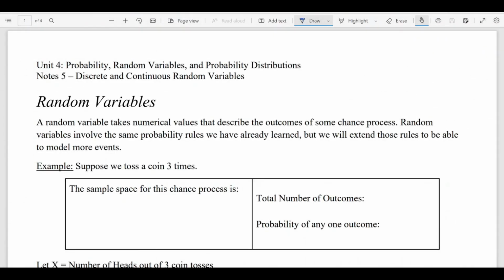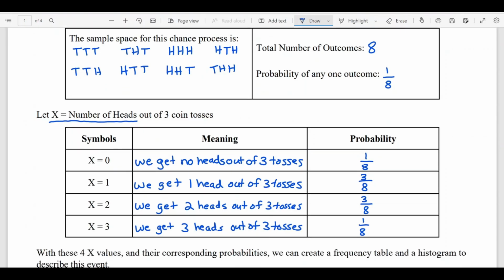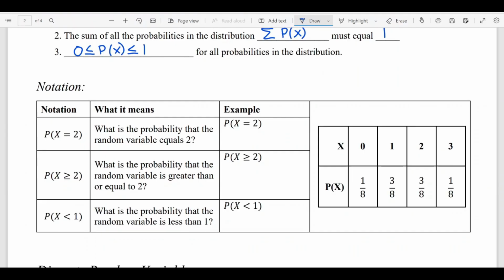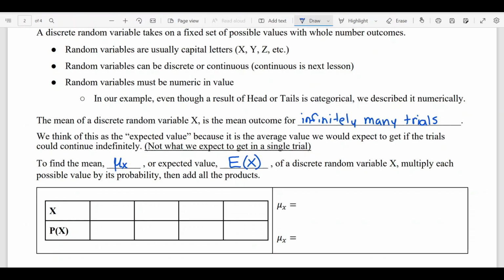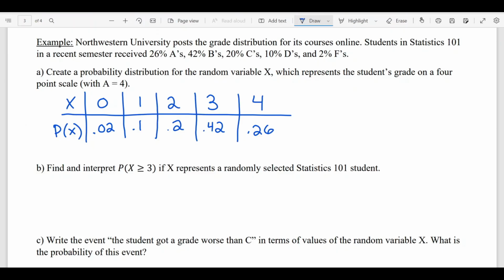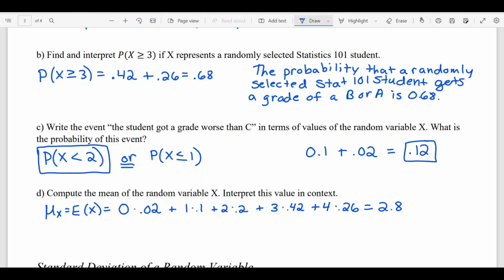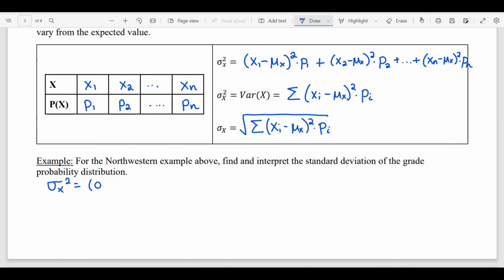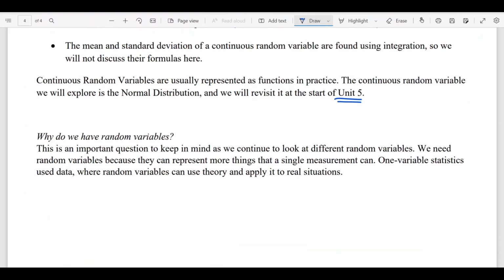AP Statistics Random Variables – Discrete and Continuous Random Variables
AP Statistics
Unit 4: Probability, Random Variables, and Probability Distributions
Notes 5 – Discrete and Continuous Random Variables

🌟Guided Notes for AP Statistics Probability, Random Variables, and Probability Distributions

AP Stat CED Topics Covered:
📚 VAR-5.A Represent the probability distribution for a discrete random variable
📚 VAR-5.B Interpret a probability distribution.
📚 VAR-5.C Calculate parameters for a discrete random variable.
📚 VAR-5.D Interpret parameters for a discrete random variable.